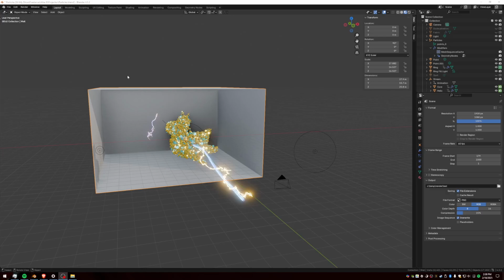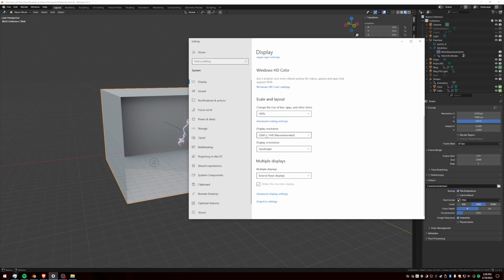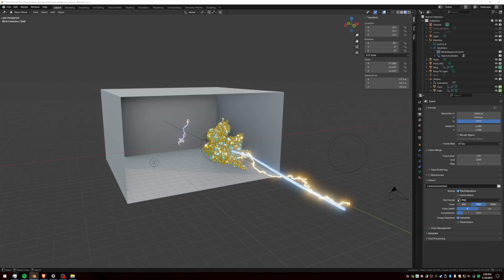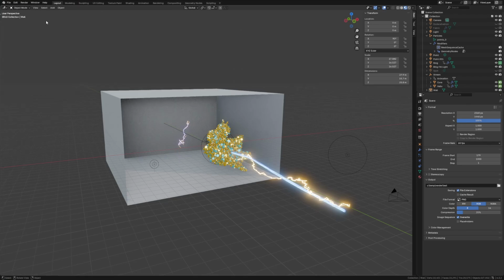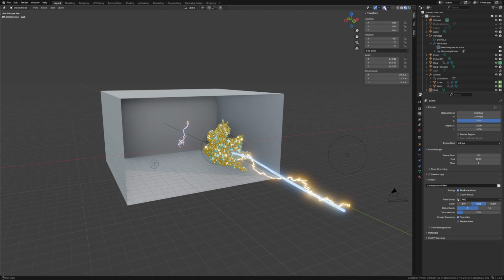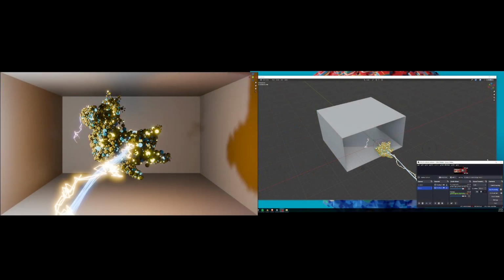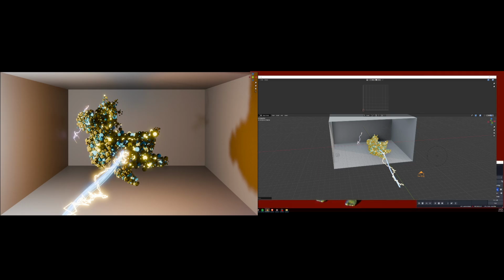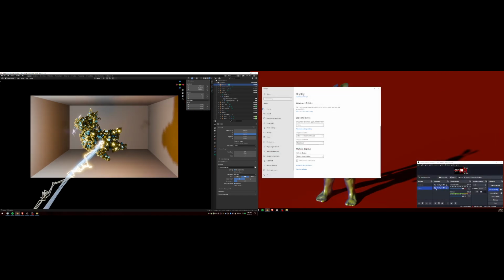Live 3d full screen borderless view in Blender on projector (Virtual Production)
Quick tip for getting a window setup to run a live 3d full screen borderless view in Blender for when you are calibrating a scene in situ